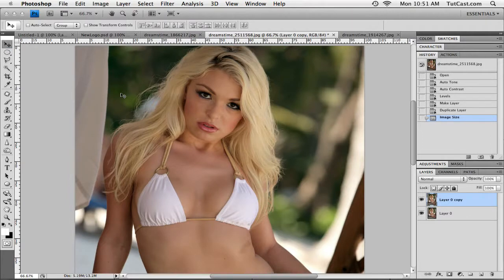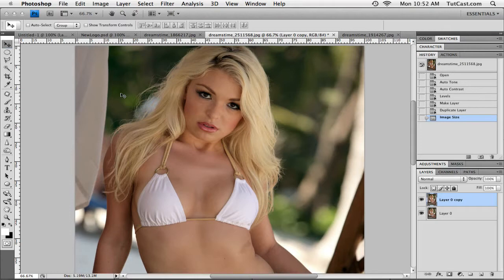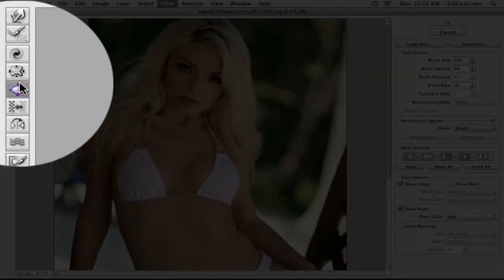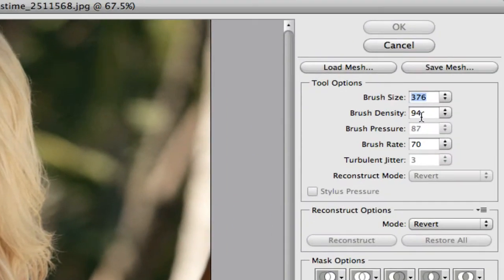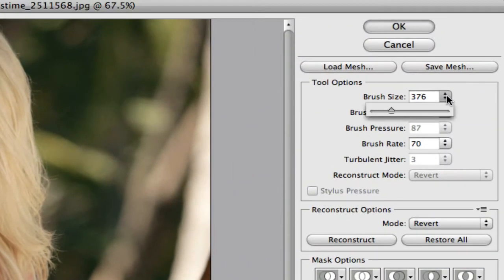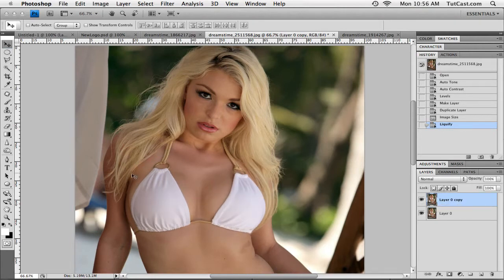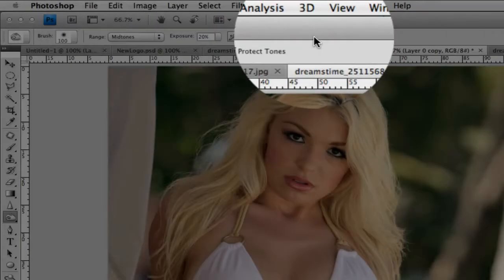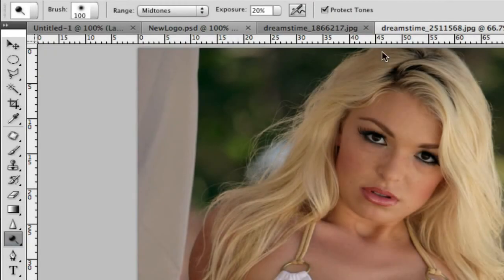Photoshop CS5: Breast Enhancement HD